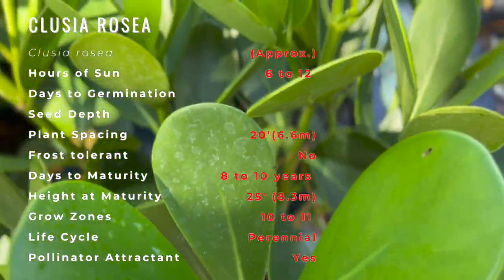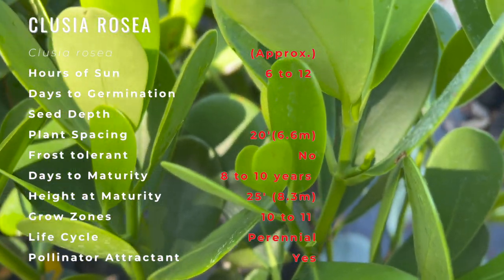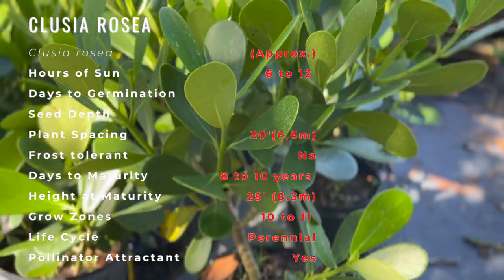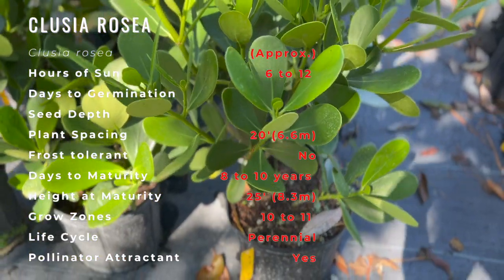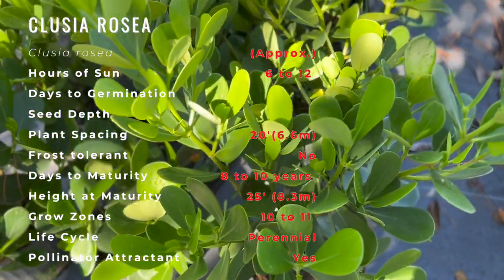CLUSIA ROSEA Information and Growing Tips! (clusia rosea)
In this video we will walk you through the history, description, companions, growing preferences and uses of Clusia Roses. Here is quick summary on what we are going to cover in this video:

Latin name: clusia rosea
Hours of sun: 6-12
Days to Germination:
Seed Depth:
Plant Spacing: 20'
Frost tolerant: No
Days to maturity: 8-10 years
Height to maturity: 25'
Grow Zones: 10-11
Life Cycle: Perennial
Pollinator Attractant: Yes